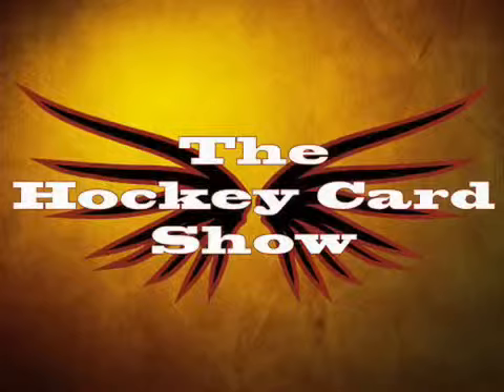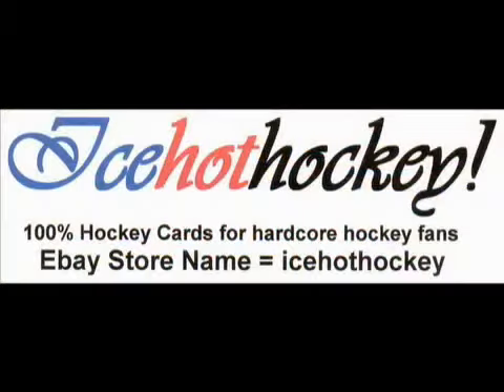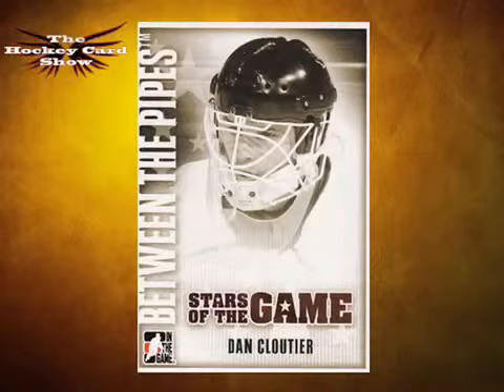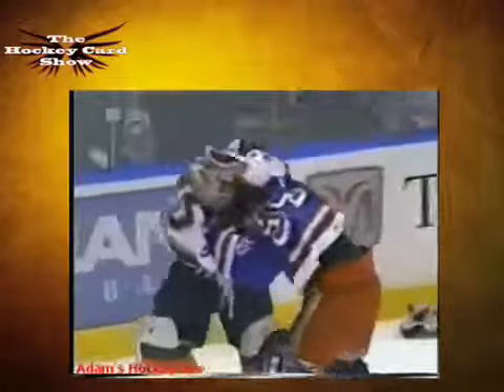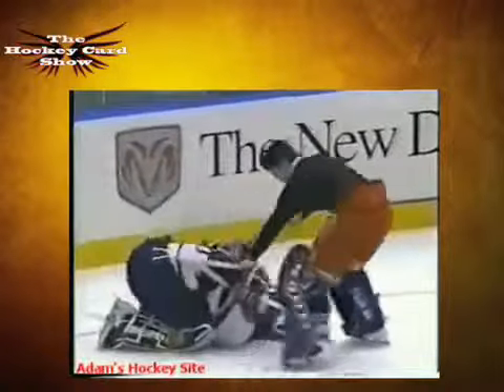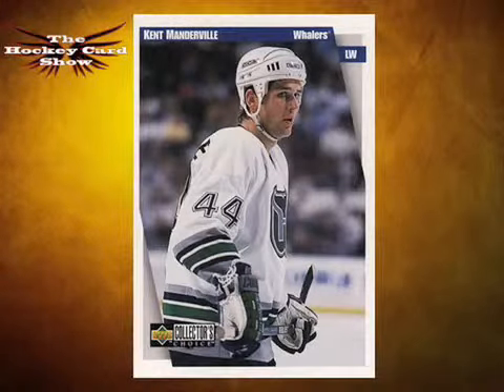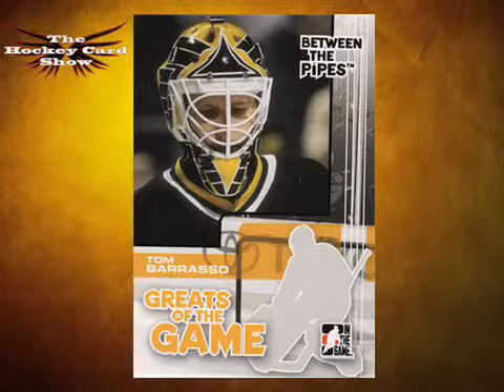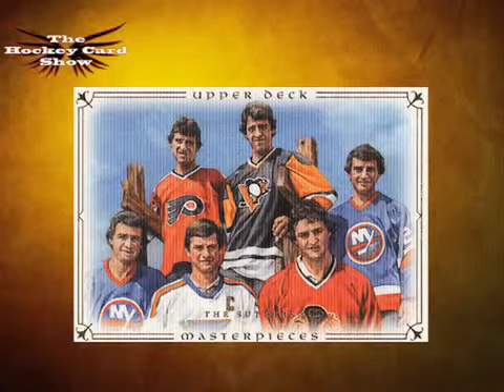The Hockey Card Show - Episode 44 - Barrasso 1/3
This week we talk Captain Canada, the six pack of Sutters, and Barrasso